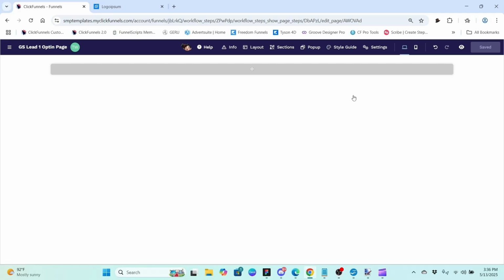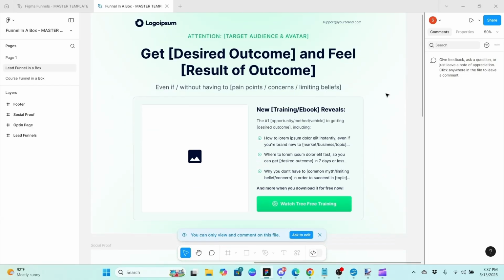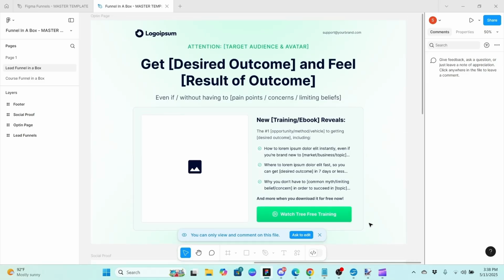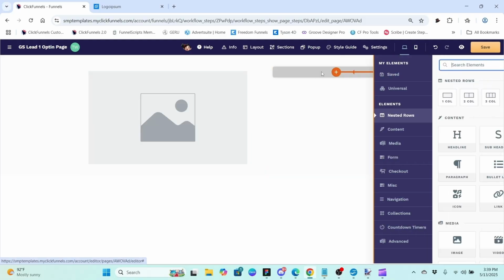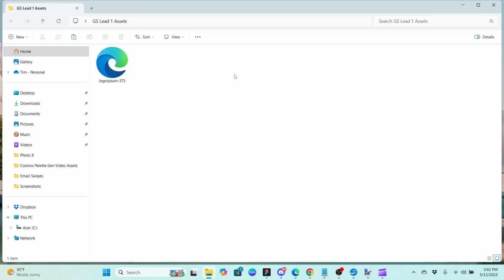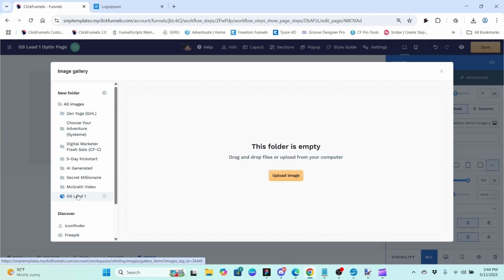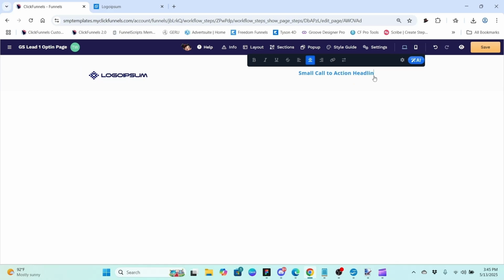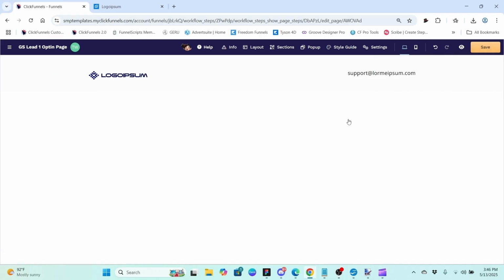Optin Page Buildout Mini Course - Pt 1: The Header (ClickFunnels Tutorial)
Welcome to the first installment of my brand mini-course series where we build an entire optin page from scratch using ClickFunnels!

In this video, we kick things off by discussing the strategy behind the project, outlining the key elements of a high-converting optin page, and building the header section step-by-step.

Whether you're a digital marketer, coach, or entrepreneur looking to generate more leads online, this series will give you an over-the-shoulder view to the exact funnel-building process — from concept to completion from a certified ClickFunnels professional. Warts and all, I will build out an optin page in real time and let you see how the sausage is made.

What you'll learn in this video:
- The purpose and goal of the optin funnel we're building
- How to plan out your page layout before you build
- How to design and customize a clean, attention-grabbing header section in ClickFunnels

Each video in this series will walk you through a new part of the page — so be sure to subscribe and turn on notifications so you don’t miss the next steps!